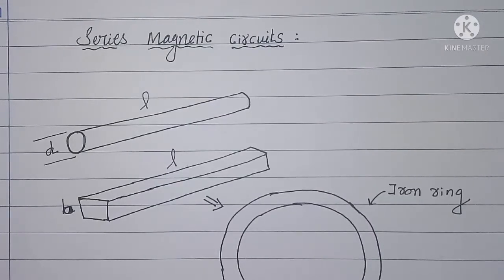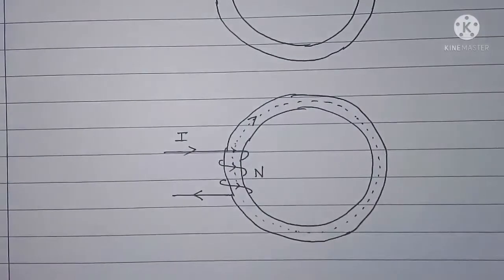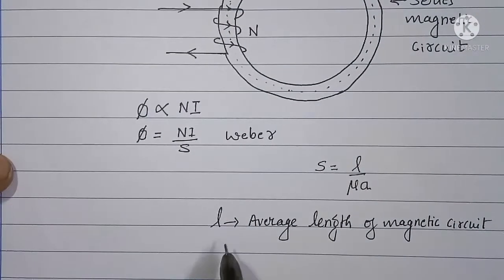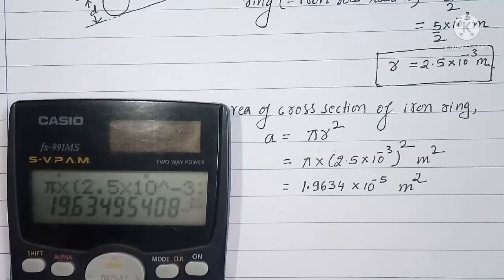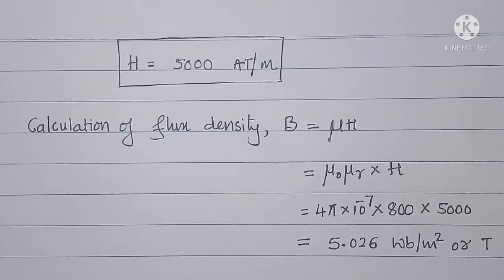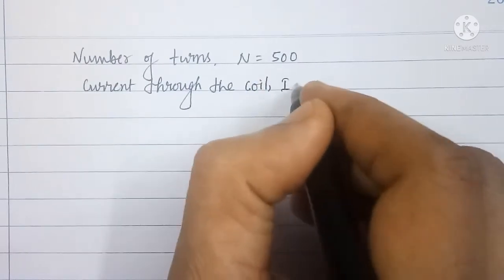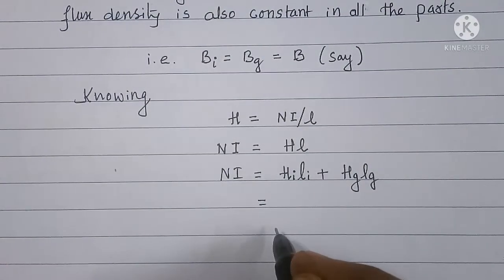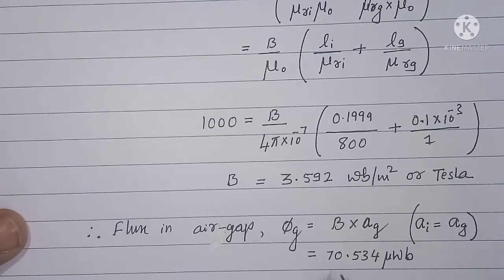Numericals on series magnetic circuit with and without air-gap.